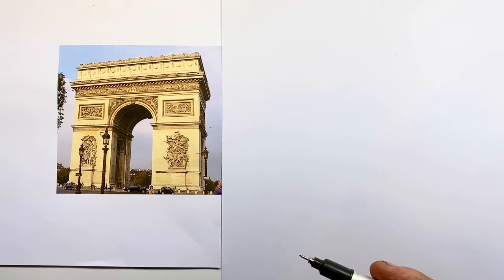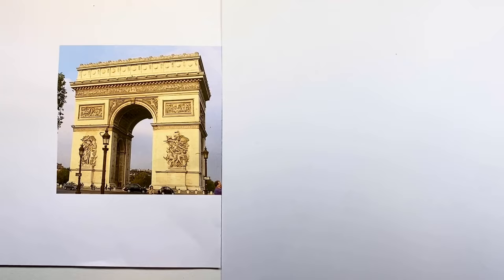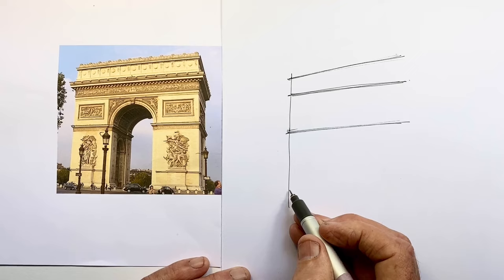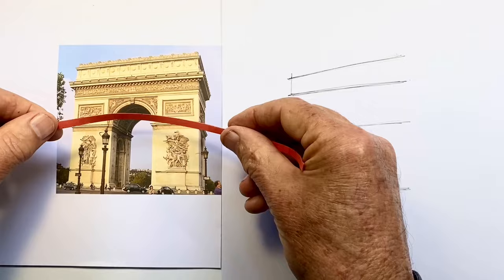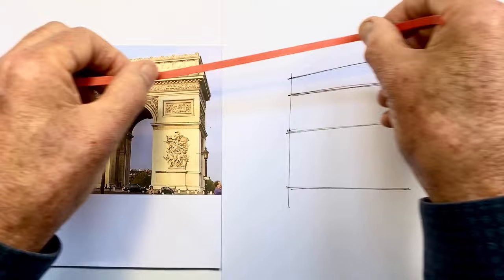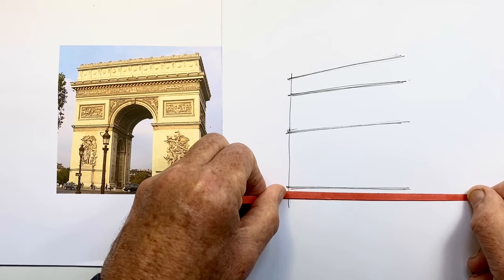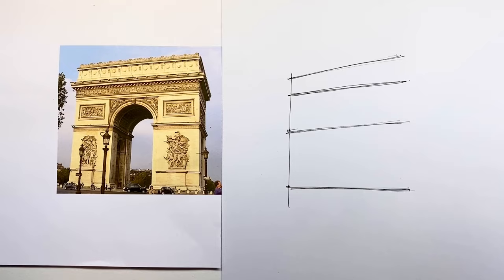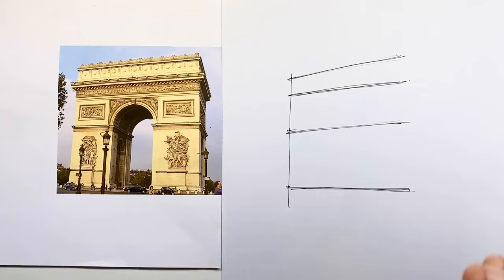Turn Weak Drawing Areas into Strengths in Just 5 Mins a Day!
Do you have areas in drawing that seem to pull down every drawing you do? Fear you're wasting your time even continuing to draw?  The cause of the problem may be surprisingly simple, and even, more surprisingly, easy to overcome.  Don't let the simplicity of this powerful way to improve trouble areas, put you off giving it a go!  Make drawing fun again!